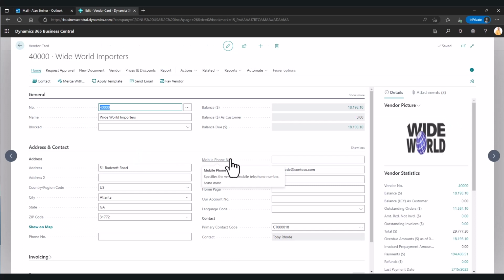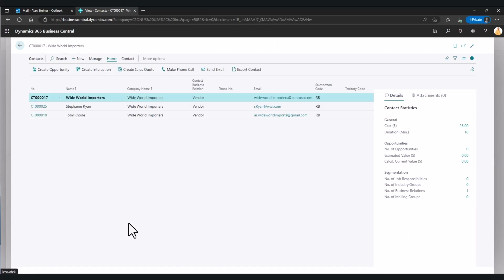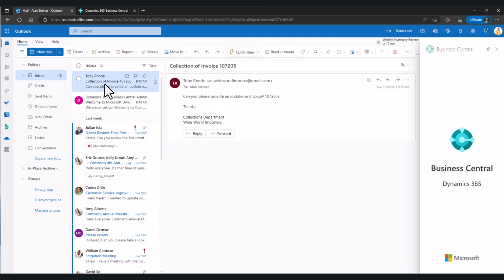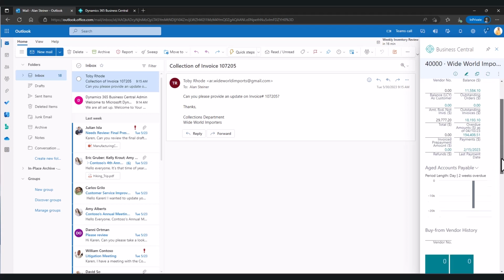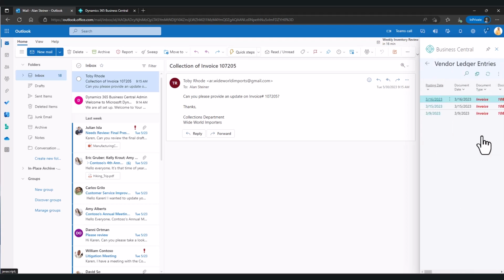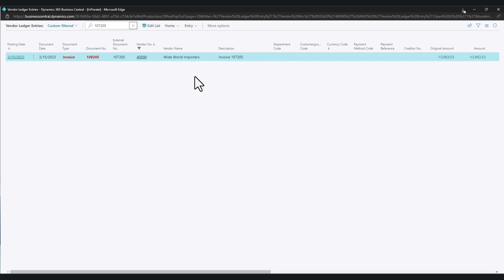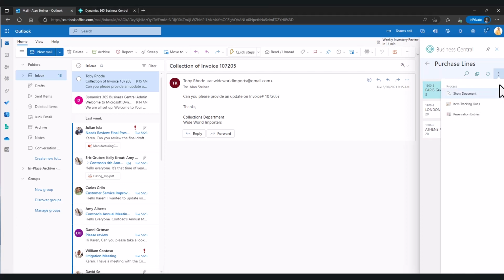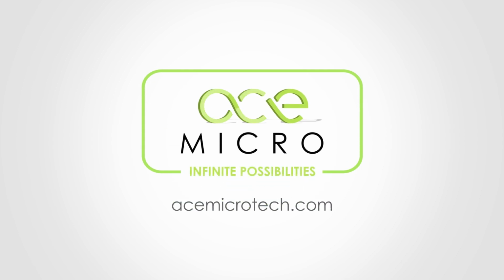Contact and the Outlook Connector for Business Central